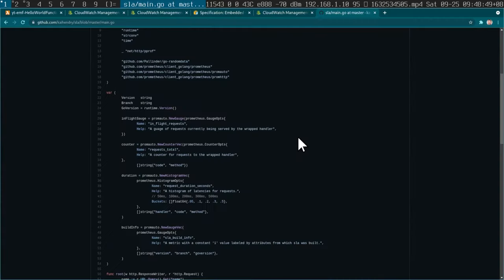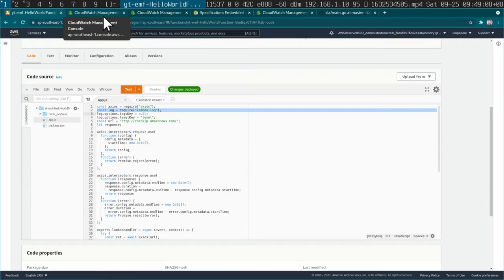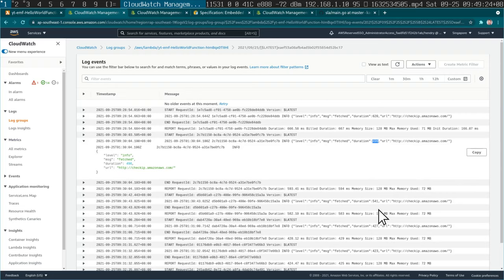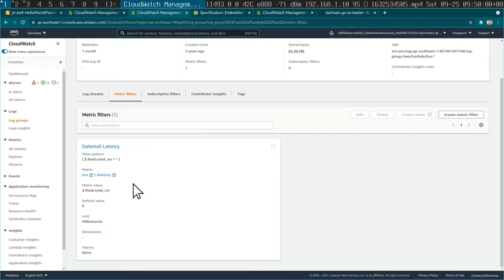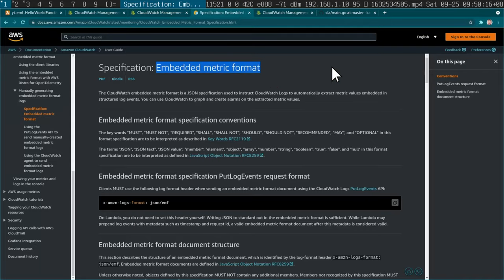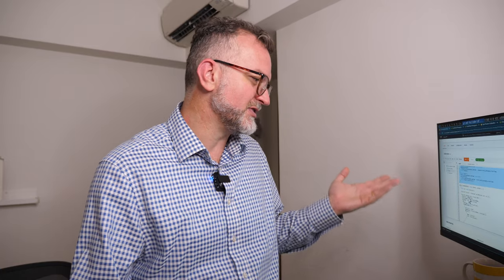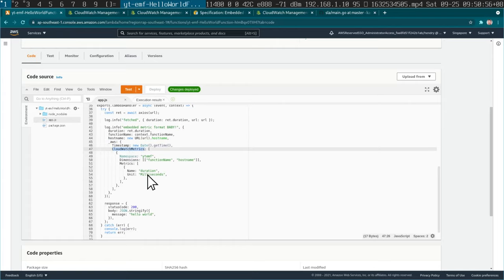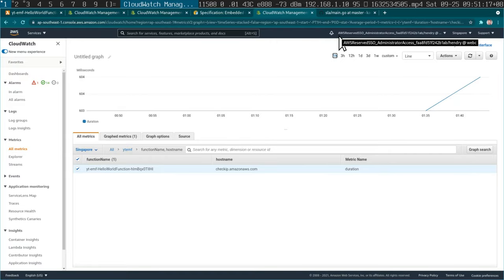EMF: weird trick to get logs to metrics 📈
Demonstrating AWS Embedded Metric Format via your structured JSON logs